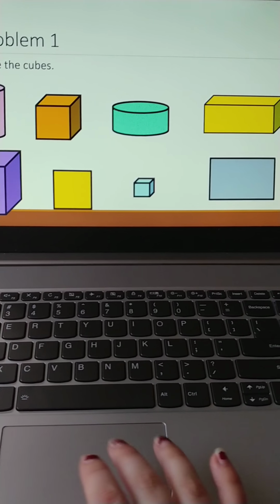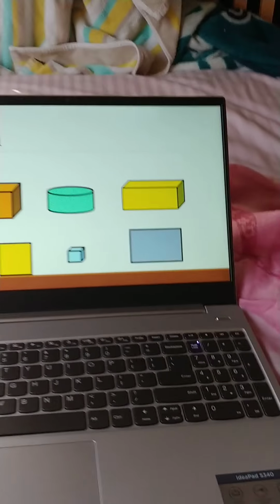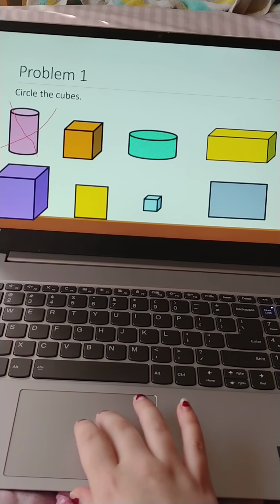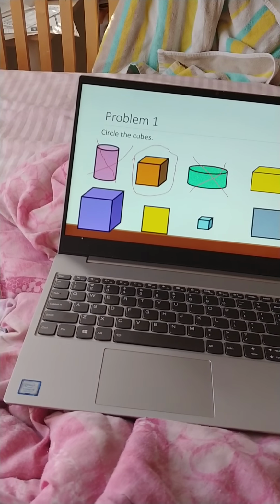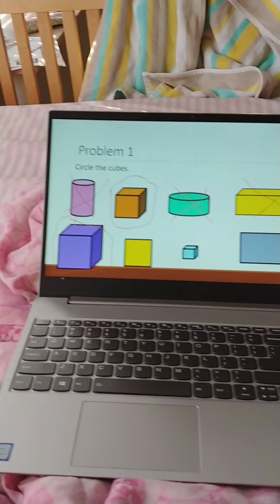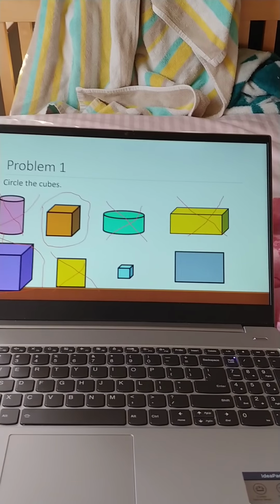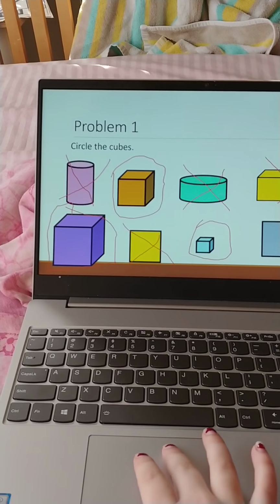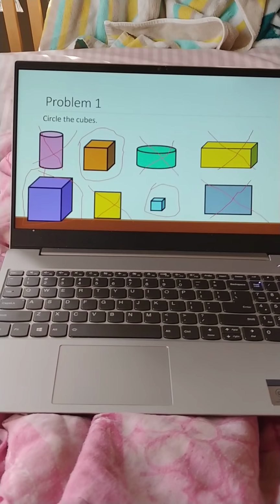15-4 Problem 1 on Slideshow